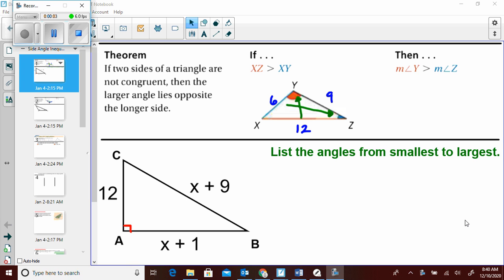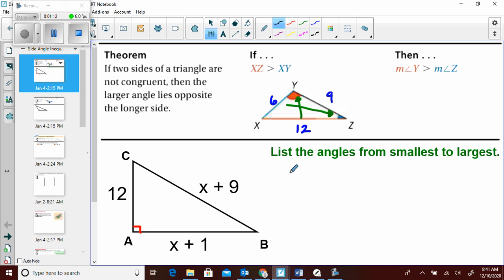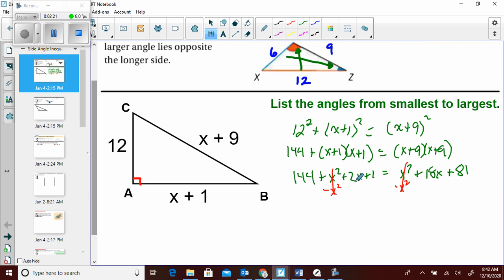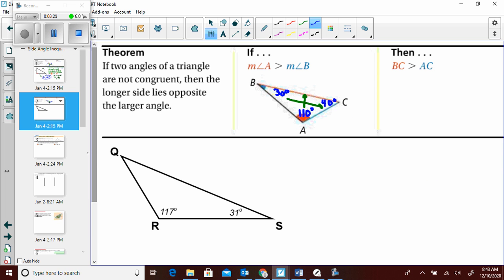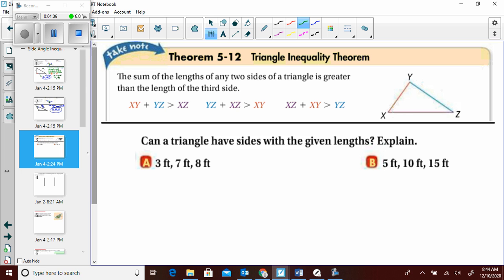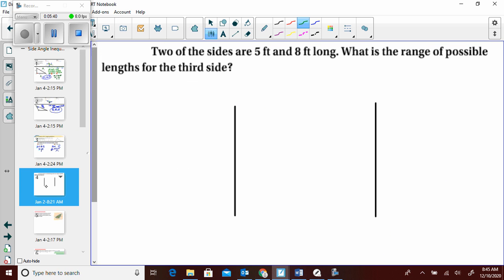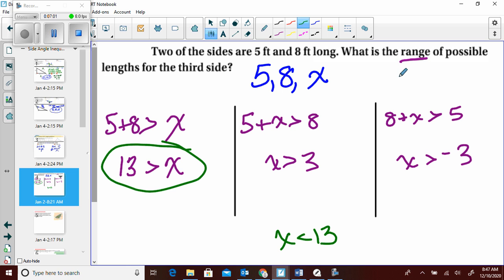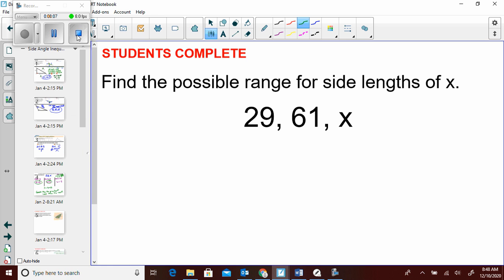Triangle INEQ 1 Tri